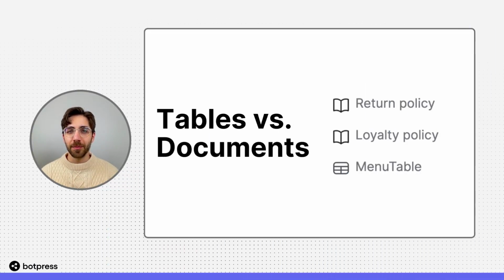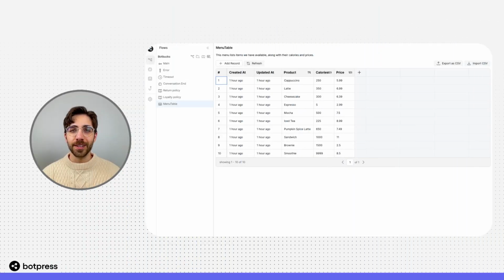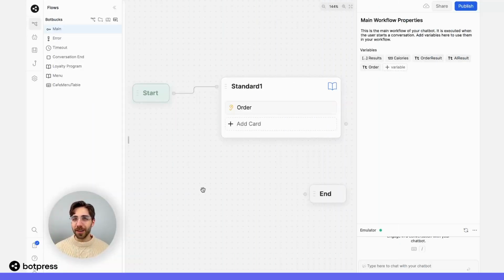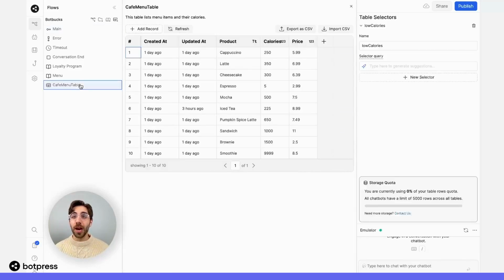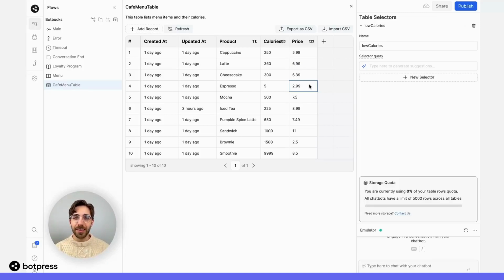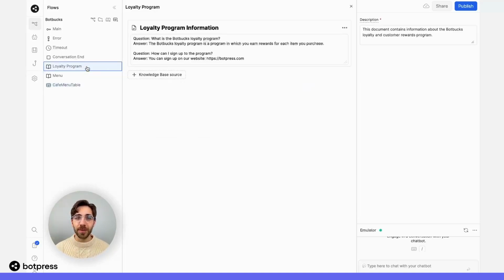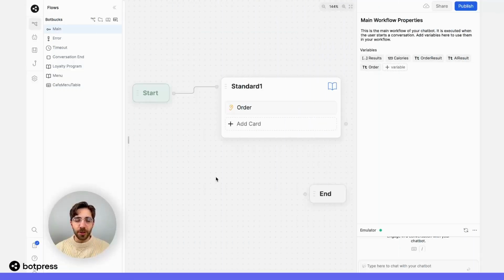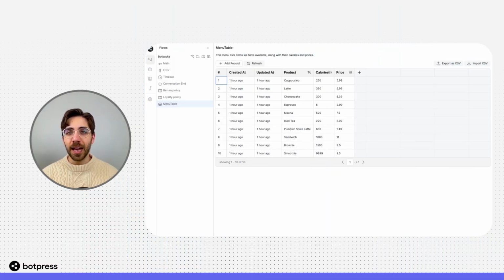Tables vs. Documents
We discuss when to use tables or documents as the source of your knowledge base.